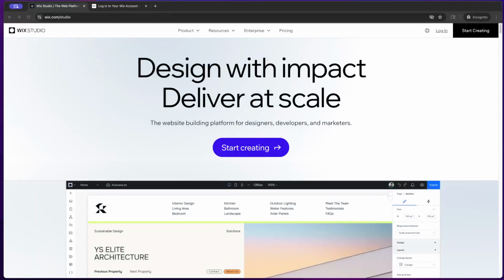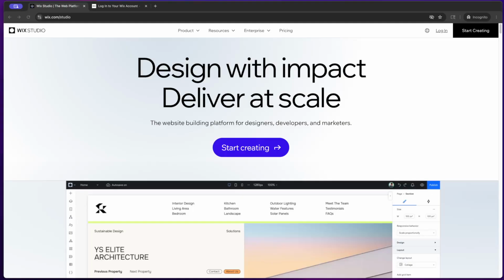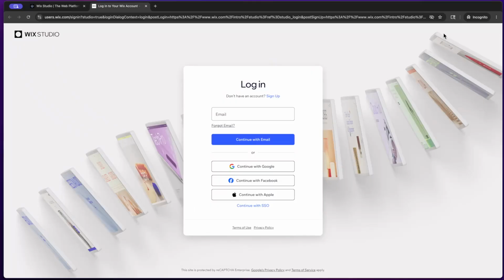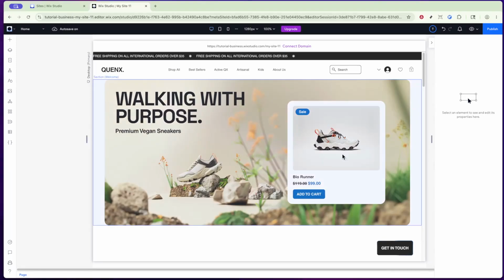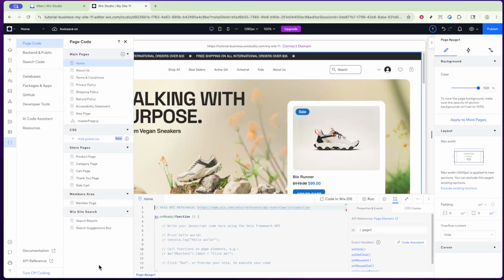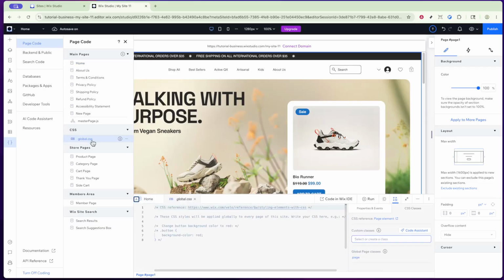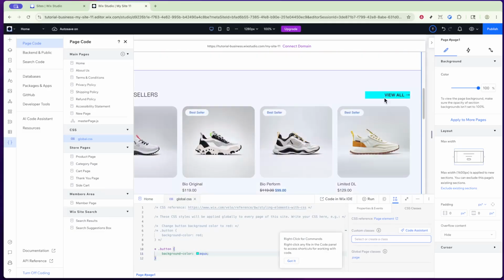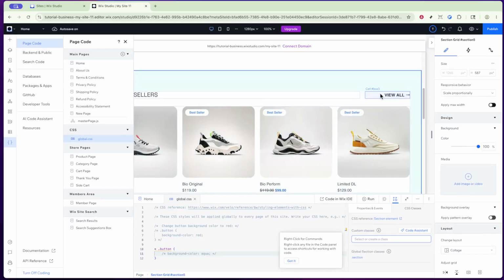How to Add Custom CSS in Wix Studio (Step-By-Step) [2026 guide]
00:00 Introduction
00:27 Accessing Wix Studio
01:03 Navigating to Coding Tools
01:30 Opening Global CSS Editor
01:54 Writing and Adding CSS
02:29 Saving and Applying Changes
02:46 Conclusion and Final Tips